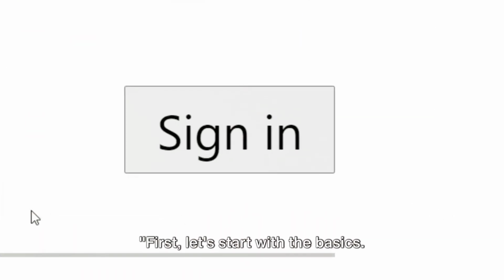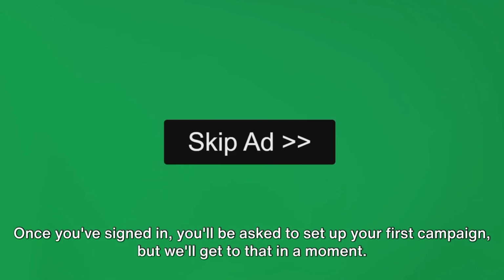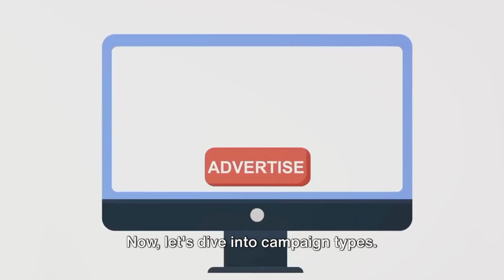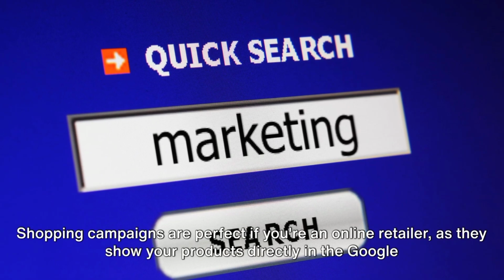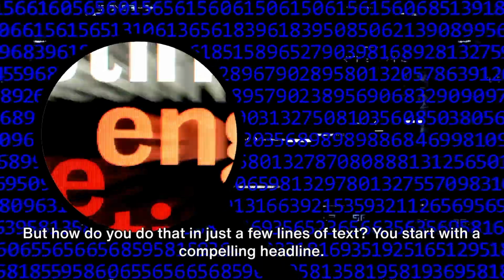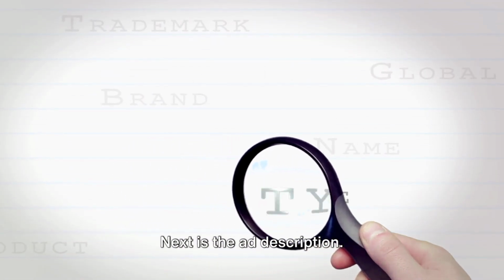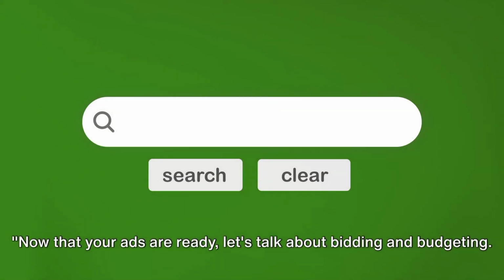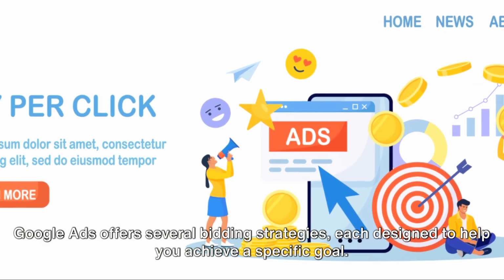Master Google Ads: A Comprehensive Tutorial |Online Master